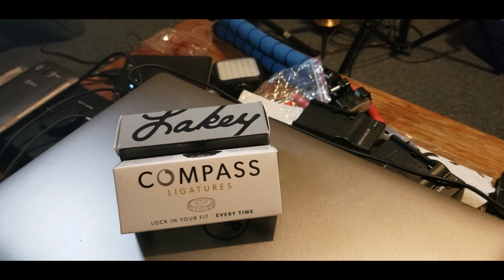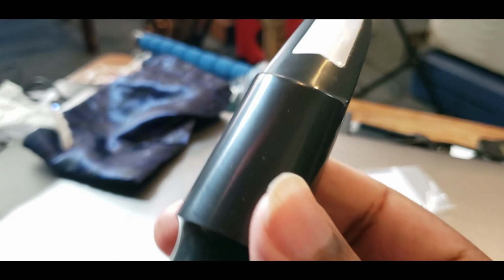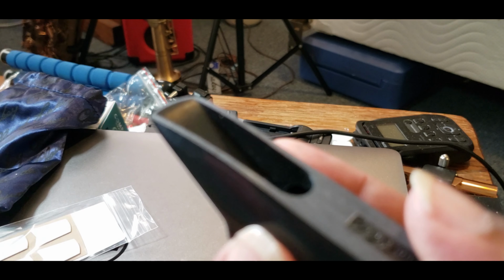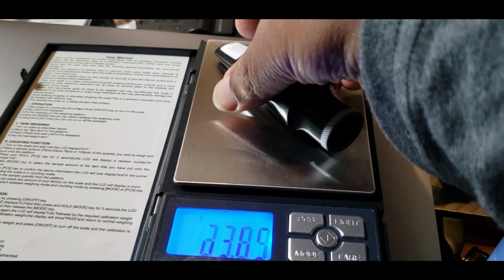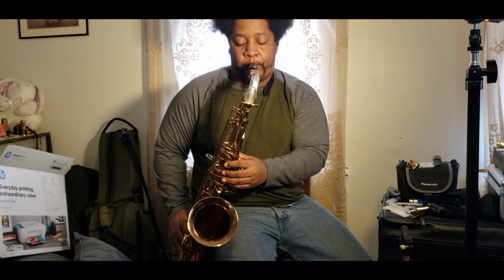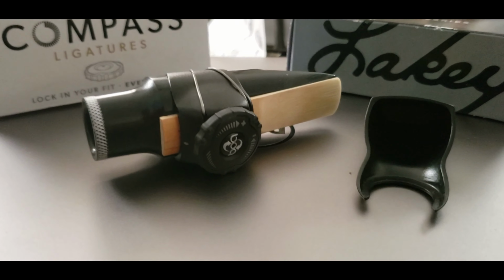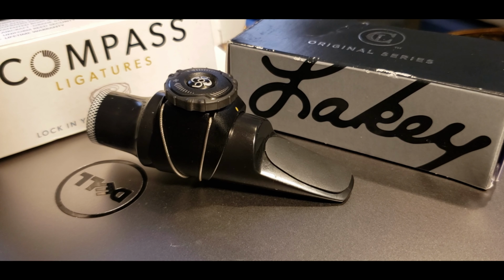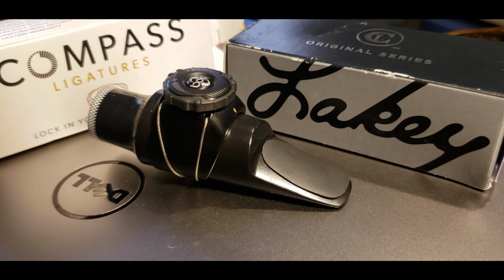Claude Lakey tenor sax mouthpiece Compass ligature review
This is a review of the Lakey 6*3 for tenor with a Compass ligature. I haven't been able to find out what size the 6*3 is but I'm thinking 95-105 tip opening.